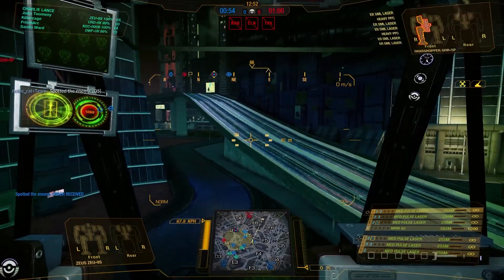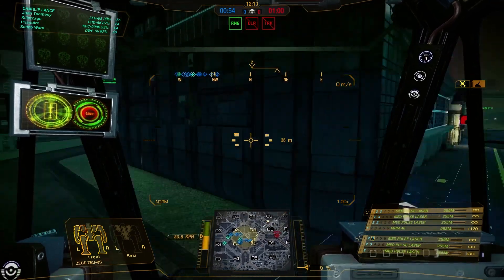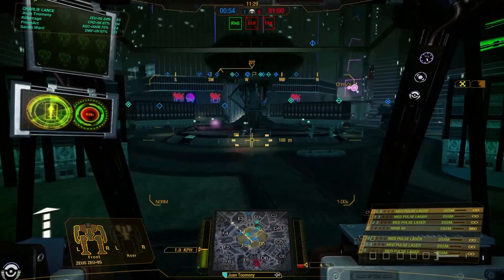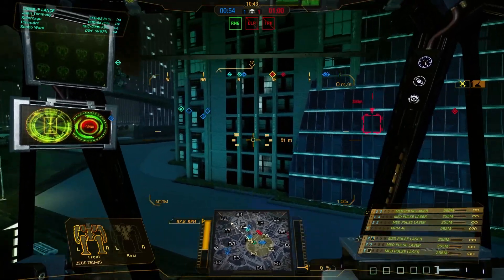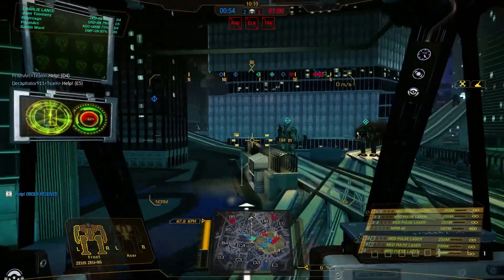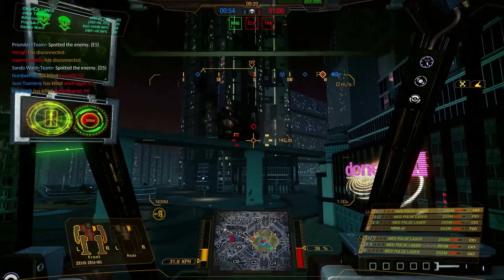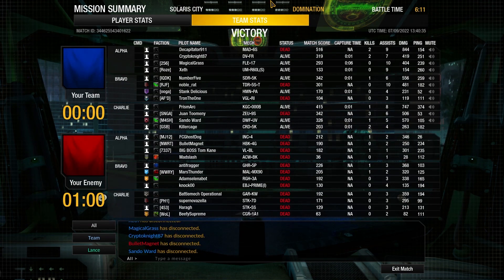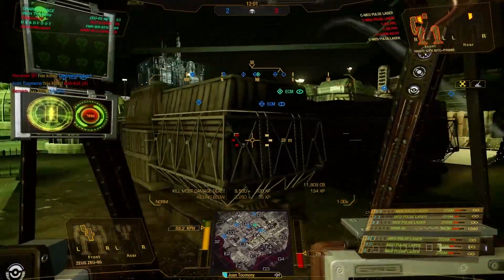MWO Drop Day #65: Worst Assault Mech in the Game?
MWO Drop Day #65: Worst Assault Mech in the Game is game play for MWO, MechWarrior Online.  Featured is the Zeus-9S in a Domination match on Solaris and a Skirmish match on Mining Collective.